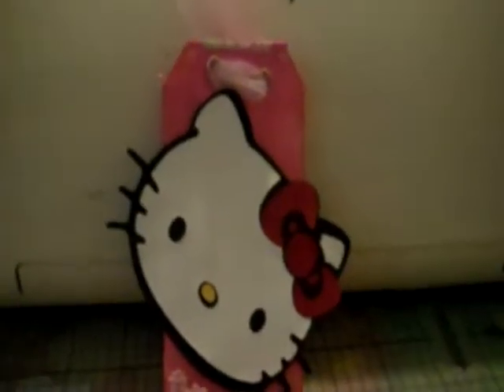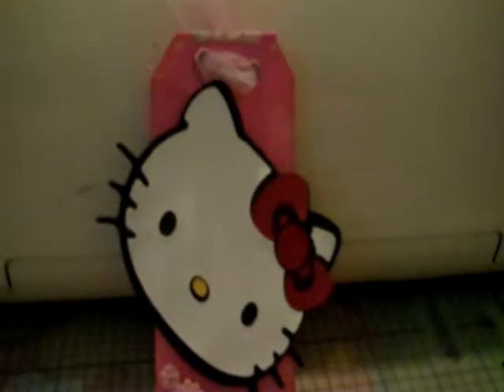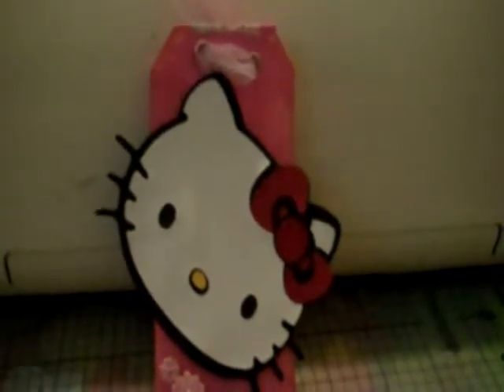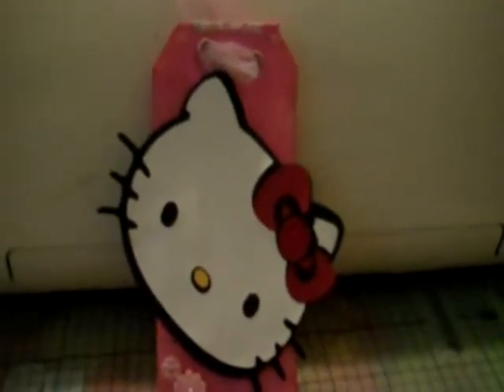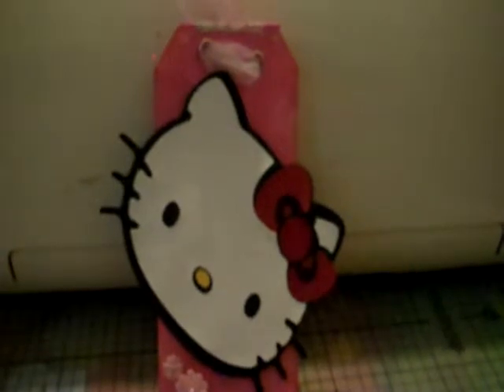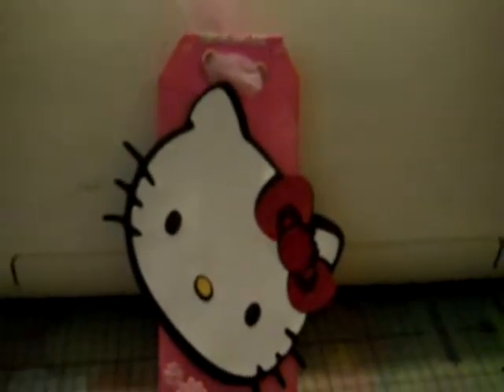The Little Crafter Show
Re post show # 5 : As some of you may already know I am a huge hello kitty fan & my husband co work is as well so made these Hk tags for her. I got to make some more in the future, had a blast making them well bye for now Eileen